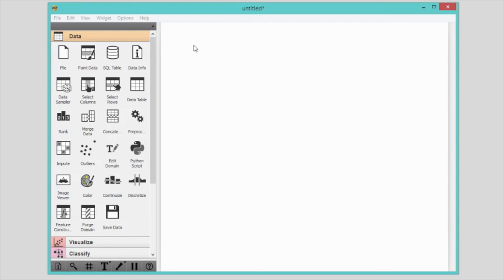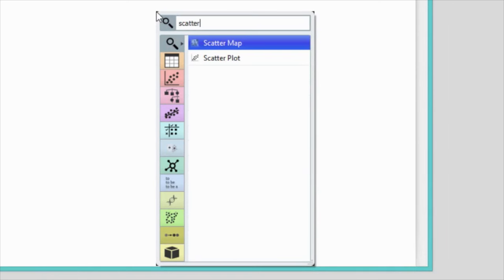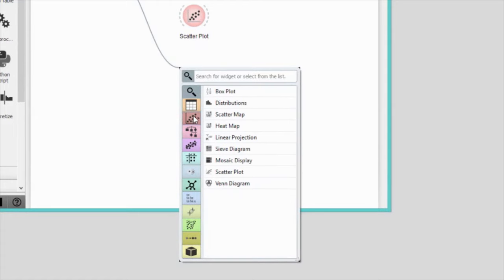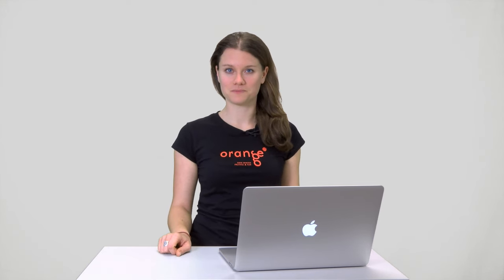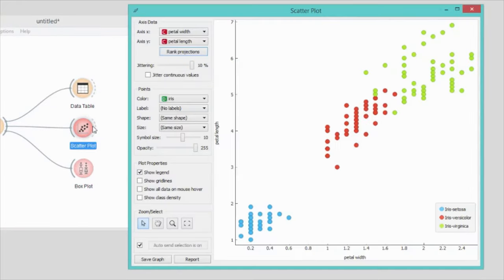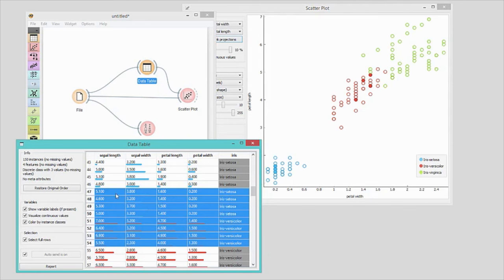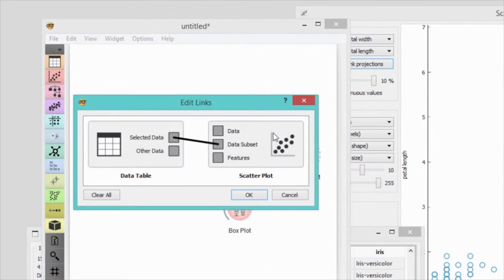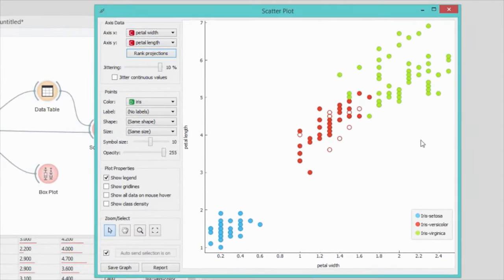Getting Started with Orange 03: Widgets and Channels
Orange data mining widgets and communication channels.